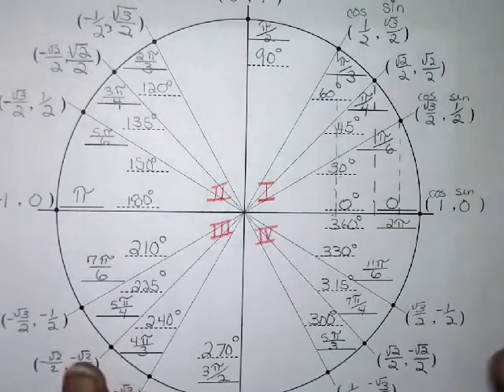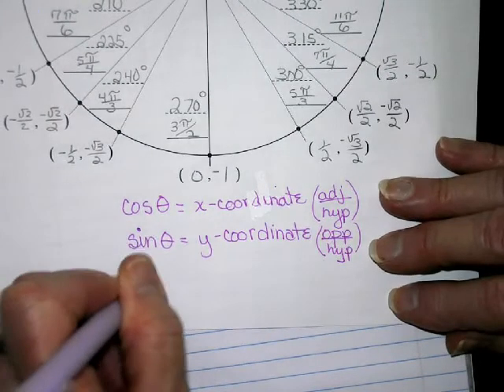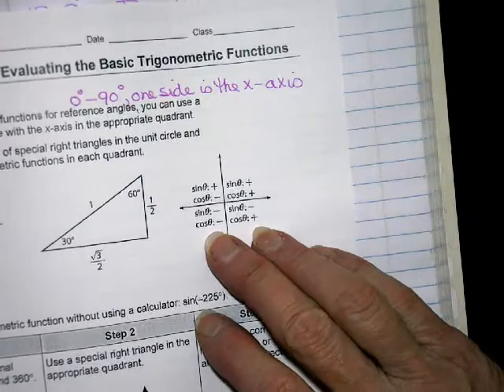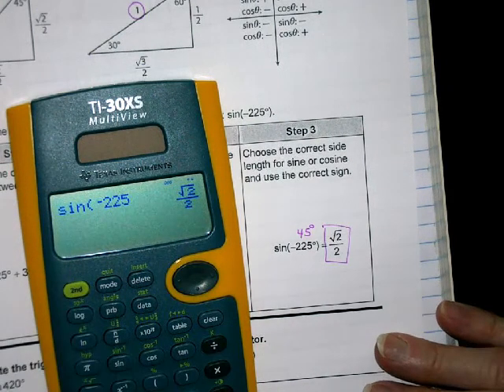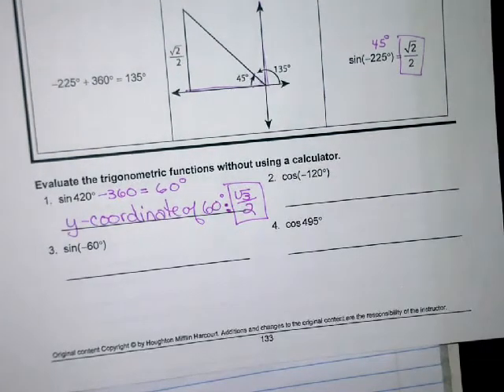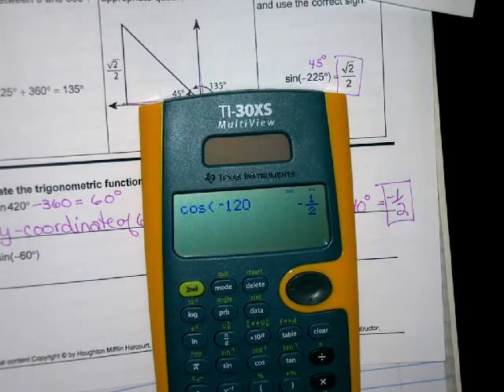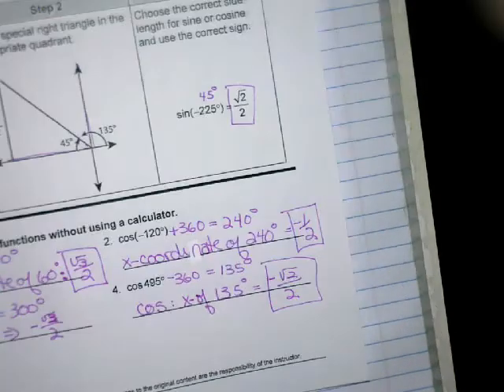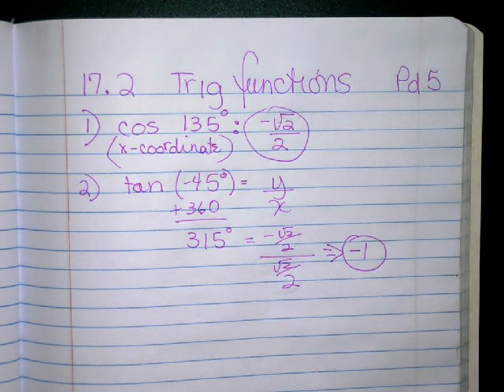Algebra 2 Day 2 #1-2 Lesson 17.2 Trig Functions